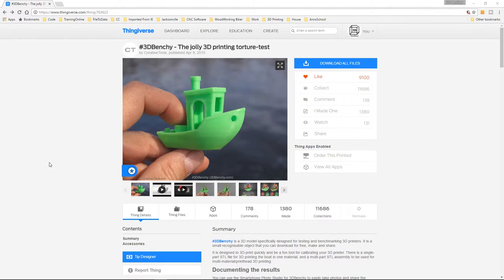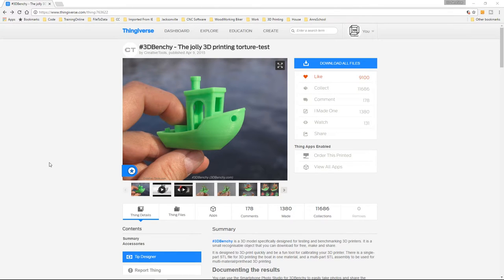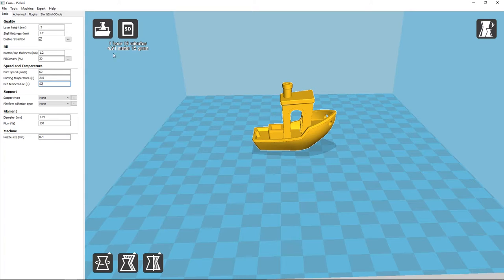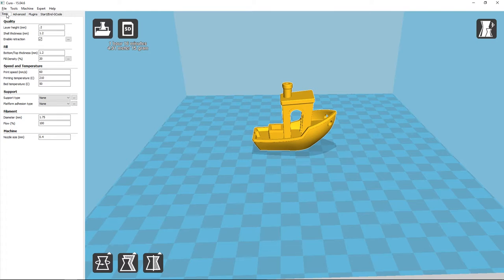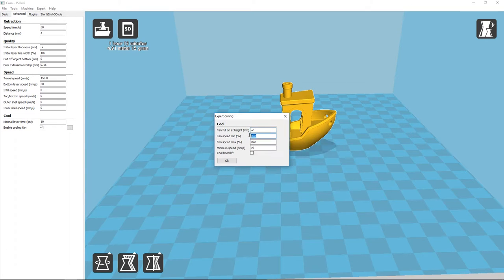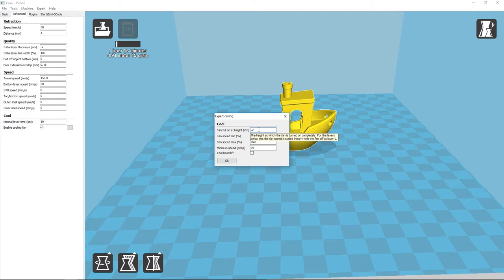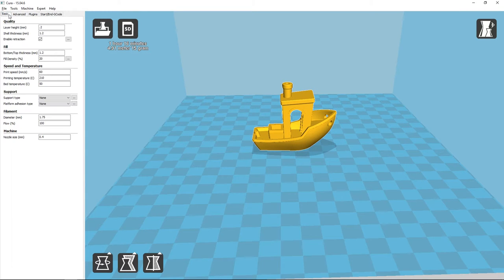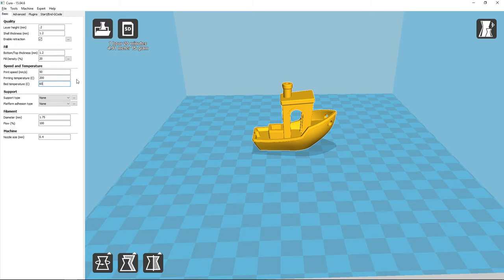3D Printing: 1 Cooling Fan Vs. 2 Cooling Fans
3DBenchy - The jolly 3D printing torture-test
by CreativeTools, published Apr 9, 2015

Artist Links:
Lensko

Artist Links:
Jim Yosef